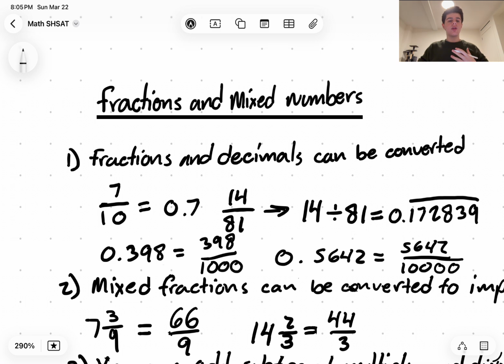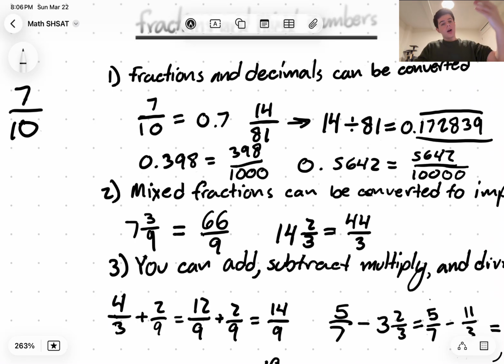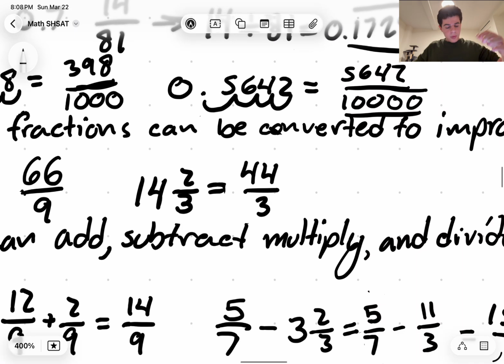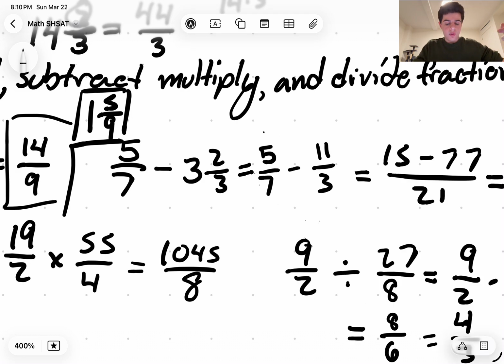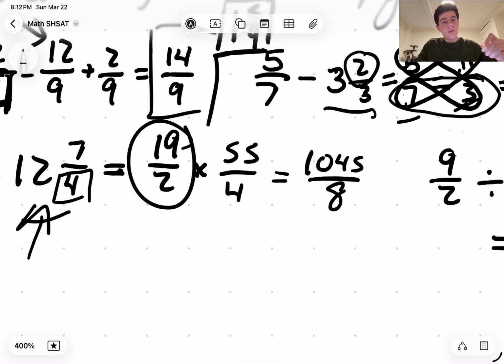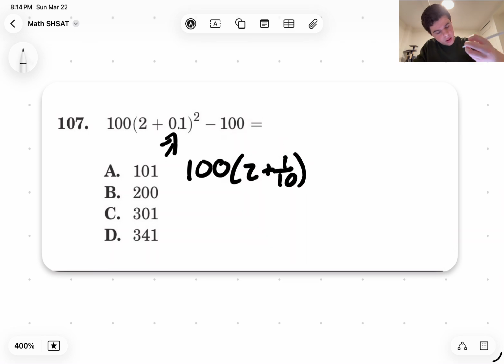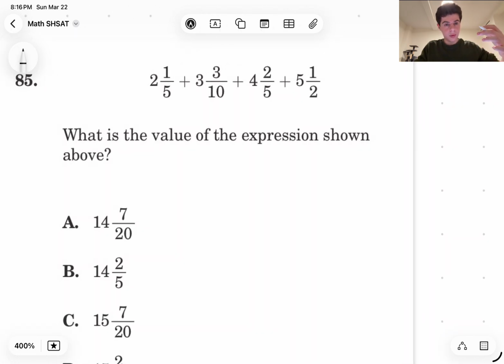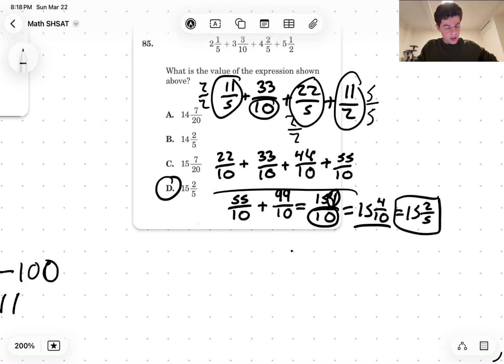Math Video 2: Fractions and Decimals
This video gives an overview of how to approach SHSAT fraction and decimal questions.

CLARIFICATION: 14/81=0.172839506 repeating (not 0.172839 repeating), but for the purposes of this video we decided to simplify it.